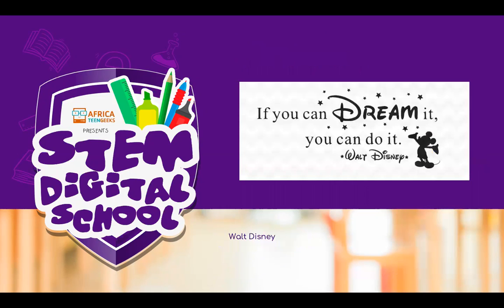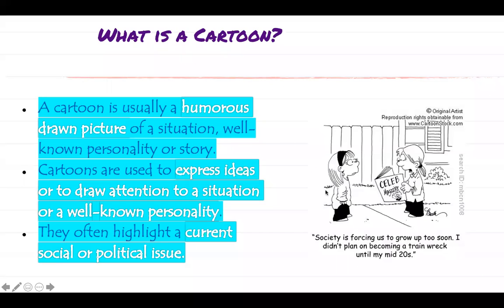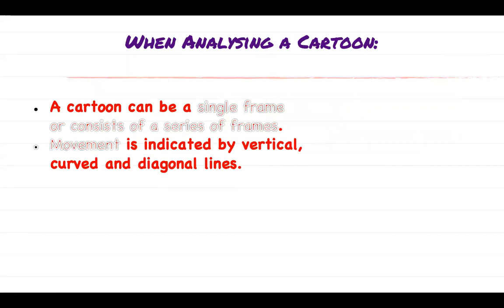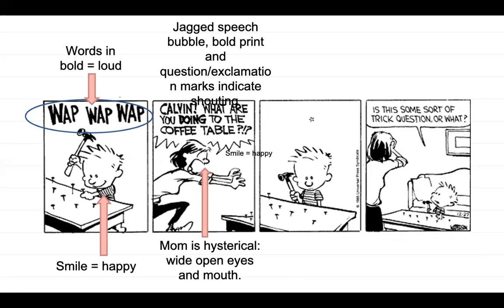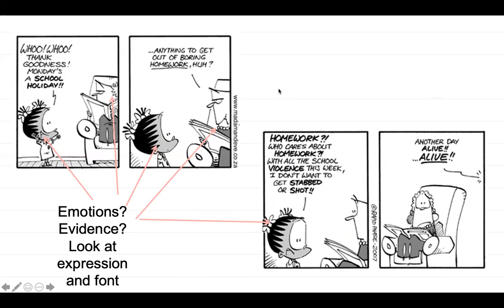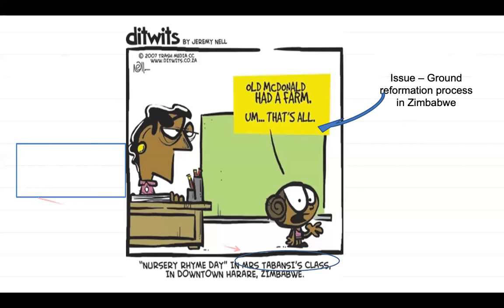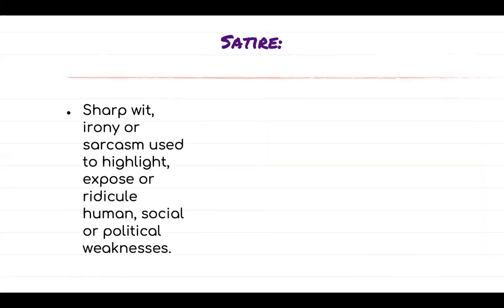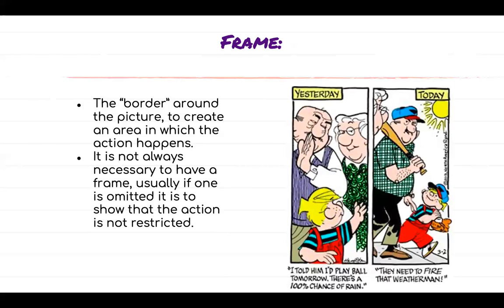Grade 11 - English HL | Visual Literacy : Cartoons